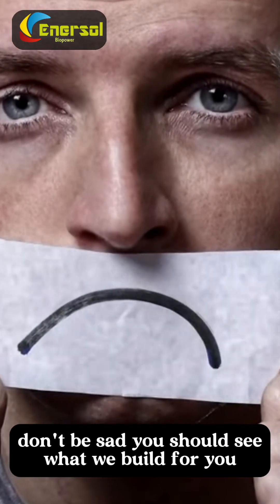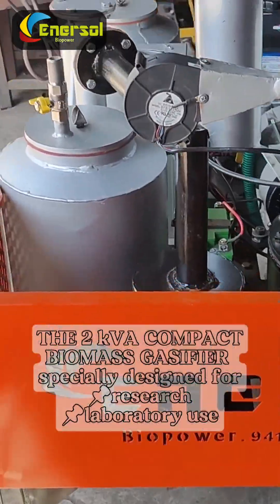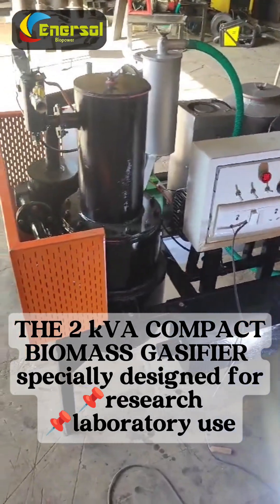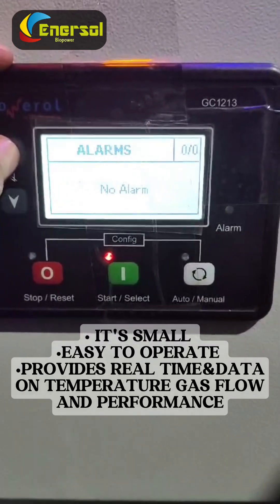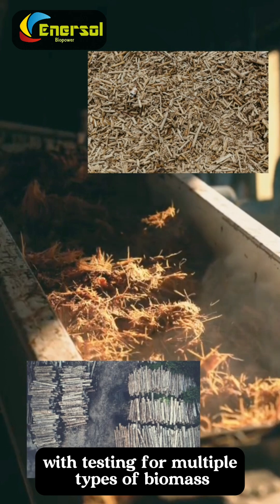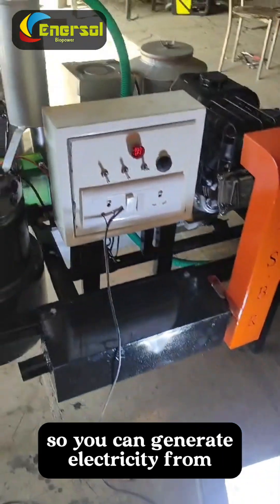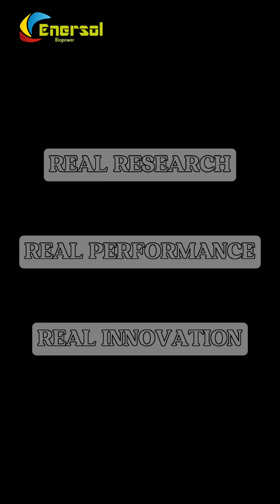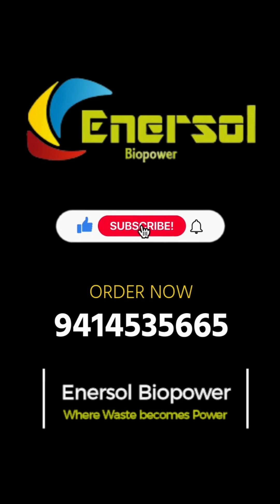Why Engineering Colleges, IITs & NITs Need This 2kVA Biomass Gasifier for Real Lab Testing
🔬 Compact 2kVA Biomass Gasifier for Real Academic Lab Testing
Large-capacity biomass gasifiers are costly, space-intensive, and manpower-heavy, making them impractical for engineering colleges, IITs, NITs, and research laboratories.
To address this challenge, we developed a 2kVA Biomass Gasifier specially designed for academic and R&D applications.
This system enables students and researchers to:

• 🔥 Observe real producer gas and flame
• 🌡️ Measure actual operating temperatures
• 🧪 Test multiple biomass fuels
• 📊 Study key parameters such as fuel performance, gas quality, and temperature profiles

All experiments can be conducted with minimal space, manpower, and budget, helping institutions move from theory to real experimentation.